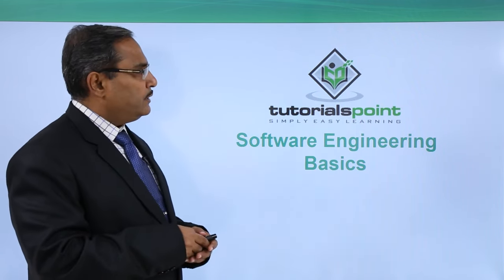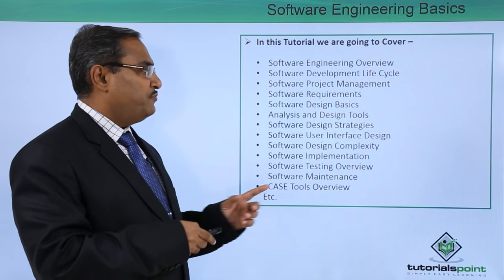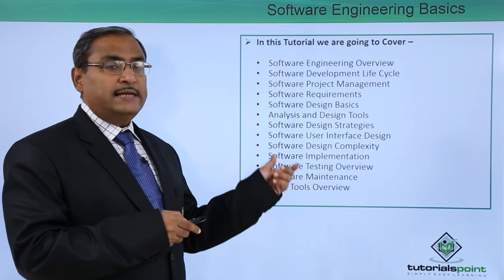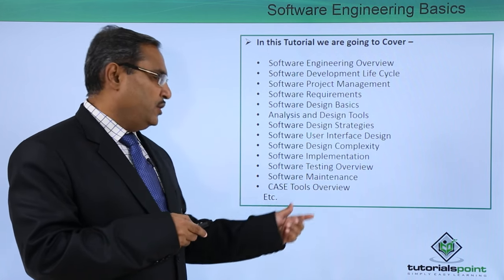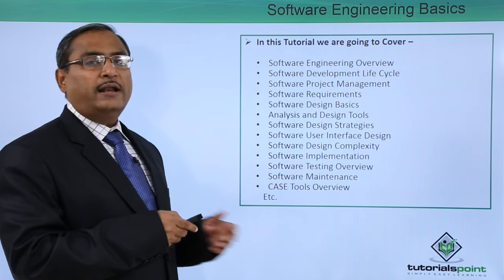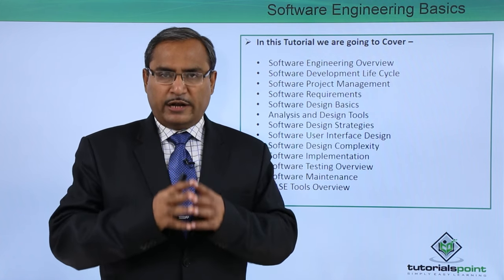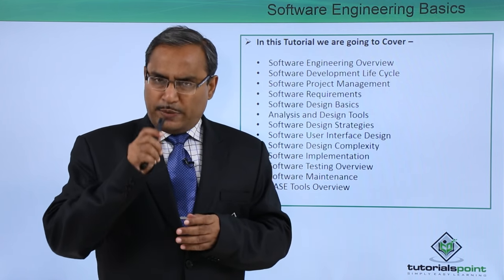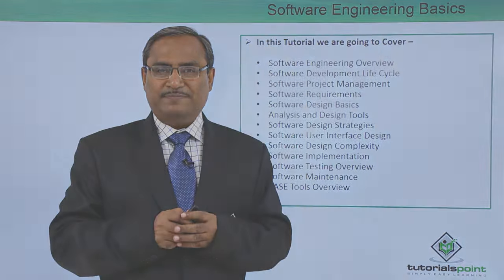Software Engineering Basics